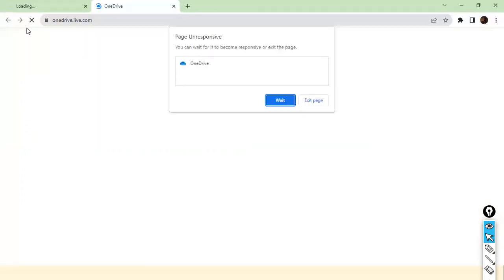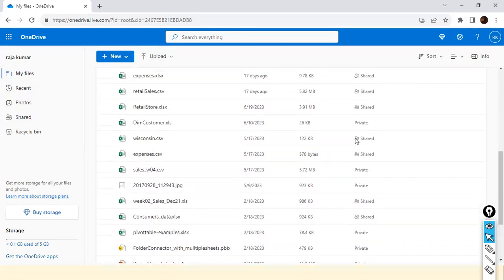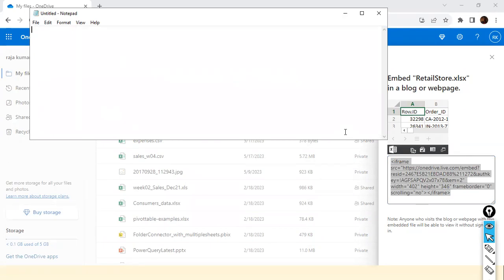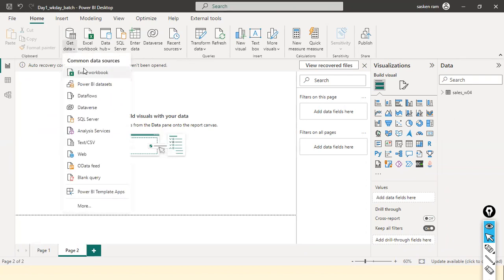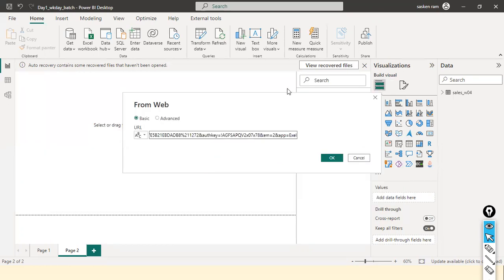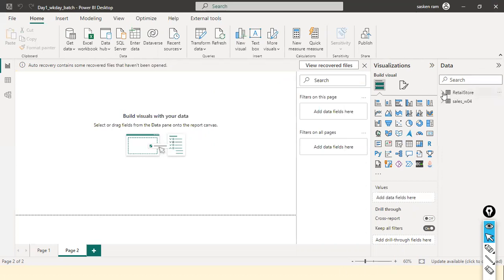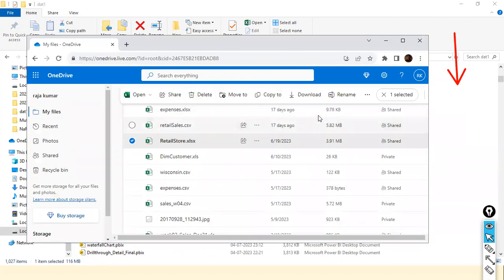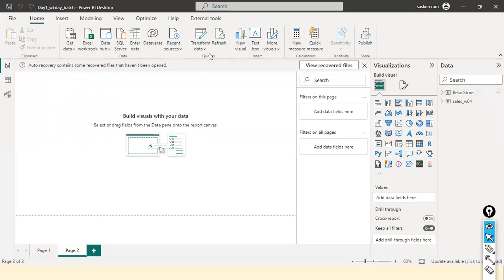How to connect to One Drive